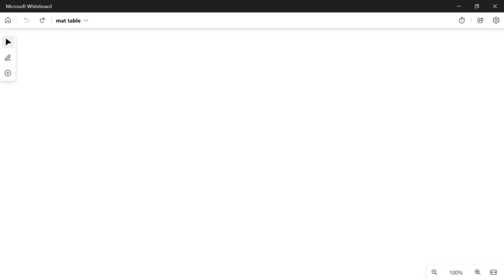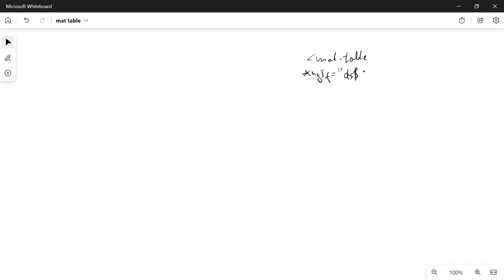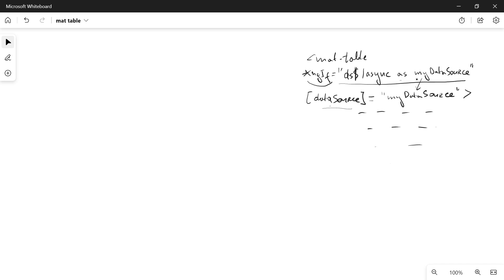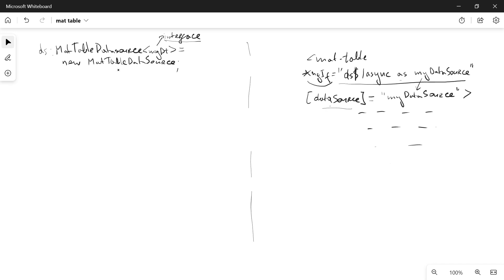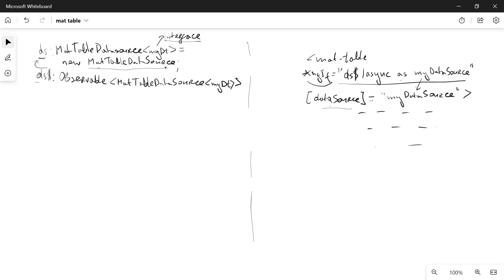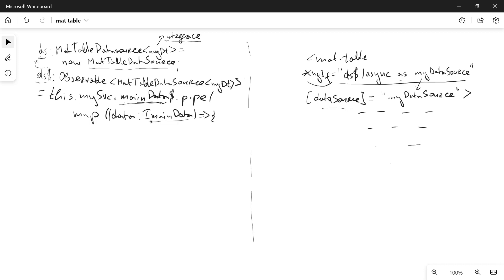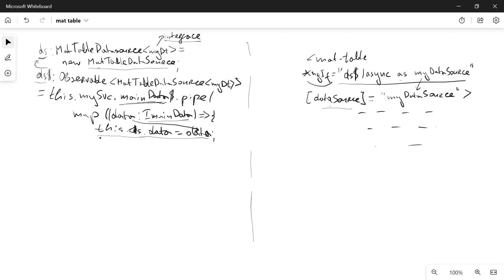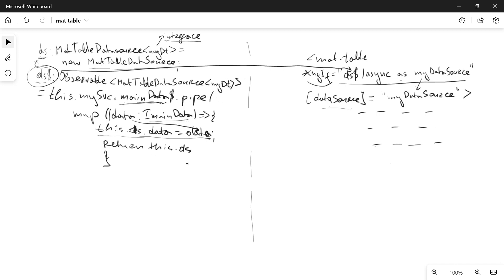Angular Material MatTable with Observables: Dynamic Data Source Guide